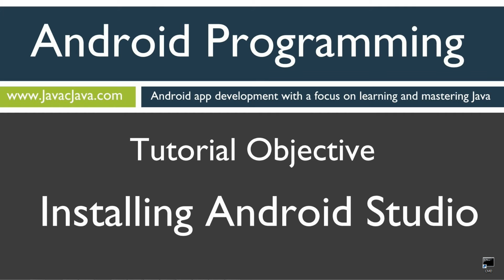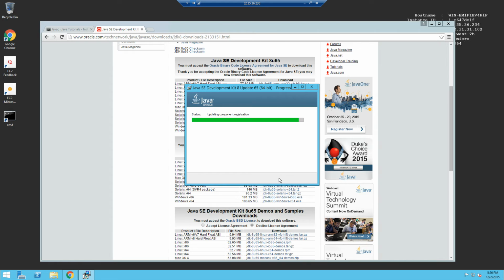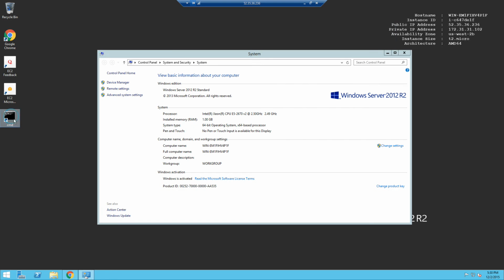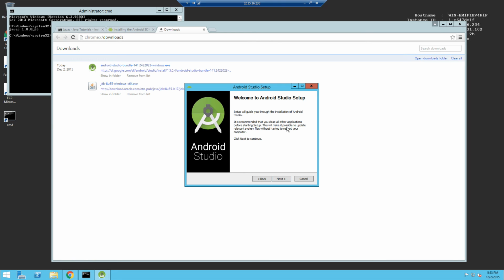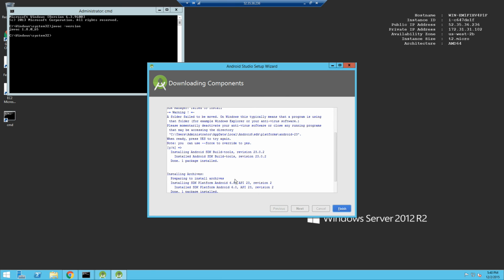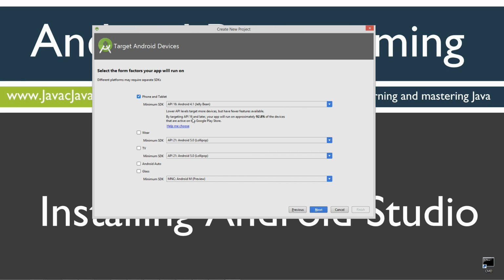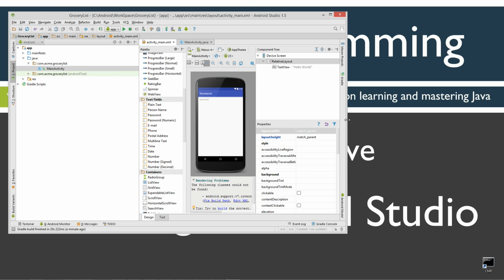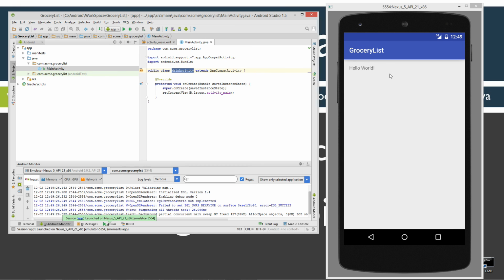Learn Android Programming - Installing Android Studio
This is the first of my Android tutorials that are designed to create real-world examples to compliment my extensive Java Programming tutorial series. The very first and most often missed step is to make sure that you have installed and configured the Java Development kit properly. You will need to open the command prompt in order to check this. The easiest way to open the command prompt is to create a shortcut on your desktop to CMD.exe. Simply right-click on empty space of your deskop and select New, then Shortcut. Type in CMD then click Next, then click Finish. Open the command prompt and type in javac -version and press enter. You should see something that begins with javac followed by a version number. If you recieve an error message then you need to stop and follow the instructions in my Installing the Java Development Kit (JDK) tutorial, then continue once you have it installed and configured it properly. The second digit of the version number must be 7 or greater. My current version is 1.8.0_XX which means that I am running Java 8.